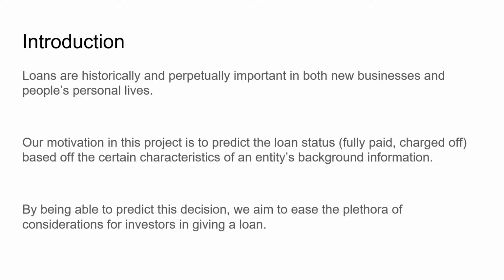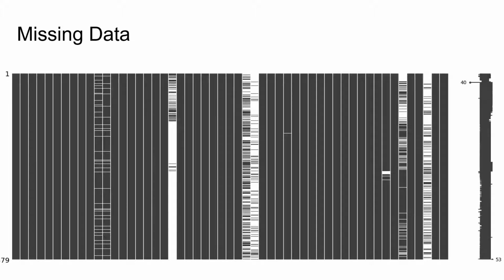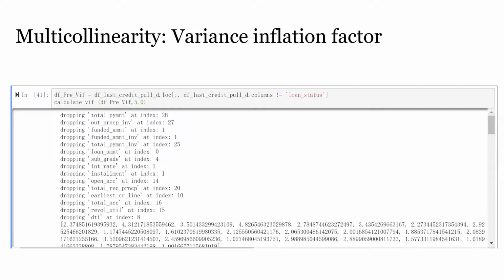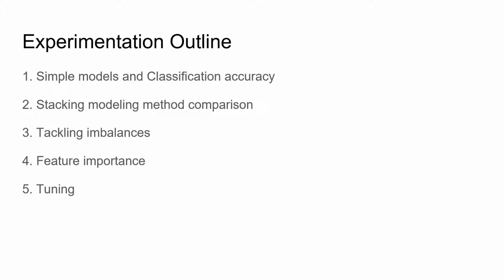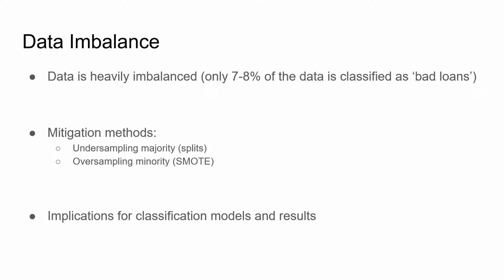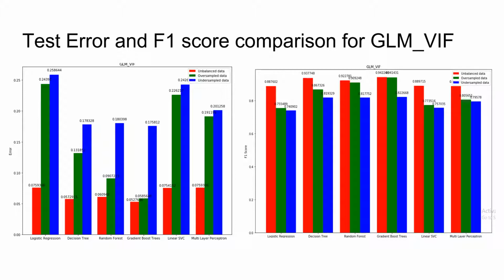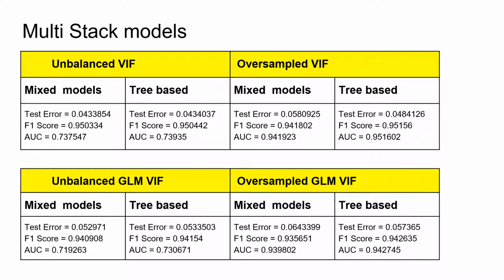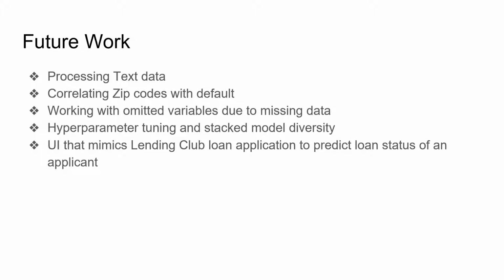EECS6893 BigDataAnalytics Final Project Predicting Lending Club Loan Status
Our motivation in this project is to predict the loan status (fully paid, charged off) based on the certain characteristics of an entity’s background information.